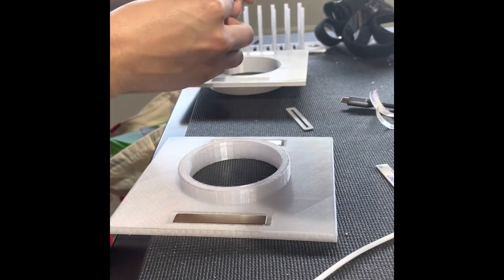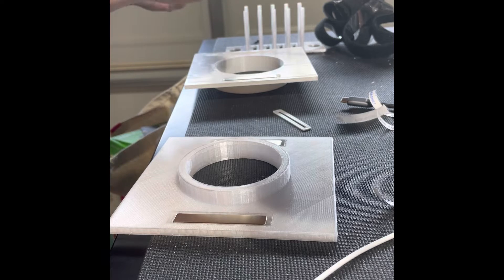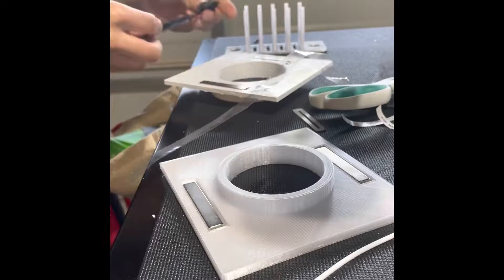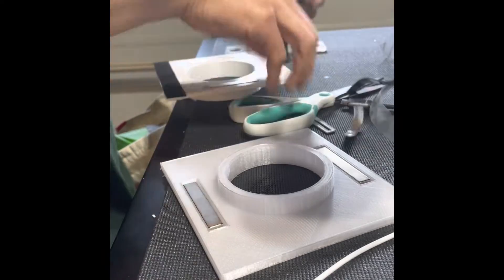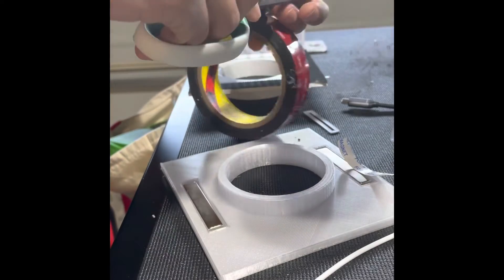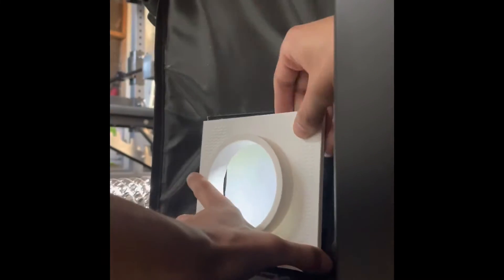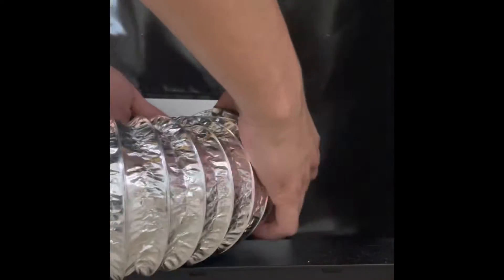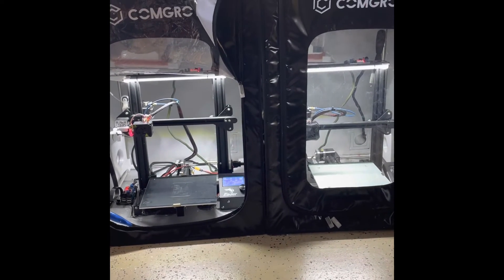Ender 3 Enclosure Duct Out Design Solution